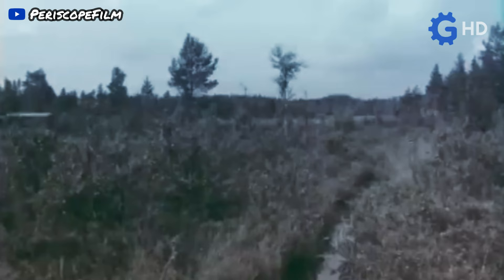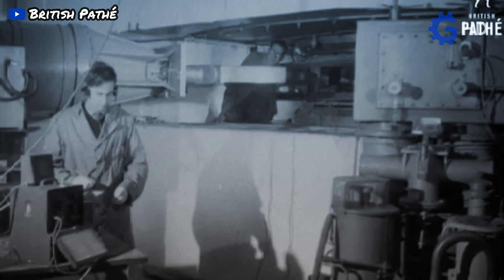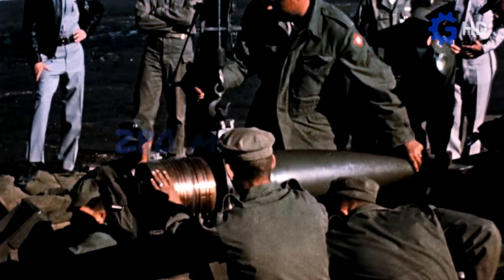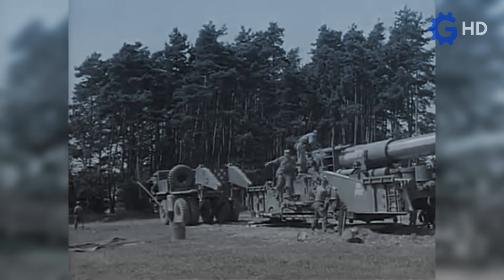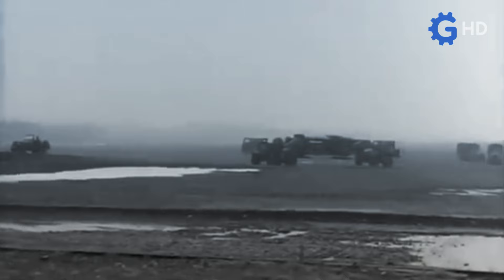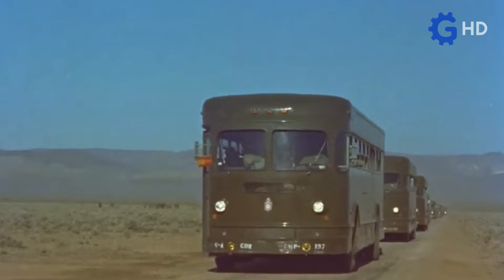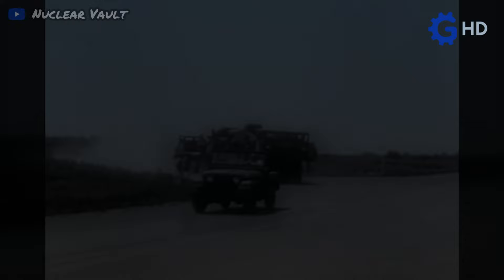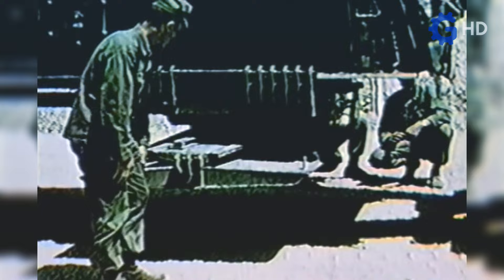When Trucks Became Bearers of the Apocalypse ▶ Kenworth M249/M250 History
The armament developments surrounding the use of nuclear energy have always been a highly controversial topic since experimentation began in the mid-20th century. While it remains a contentious issue today, it is impossible to deny that in the past it was of vital importance for advancing many modern scientific discoveries, and it also spurred the progress of many other developments in other sectors. Therefore, today we will analyze the history of the trucks specially designed to transport a nuclear cannon.

Timeline
00:00 Intro
00:52 Atomic Annie
02:13 An Unusual Design…
03:03 Kenworth M249 y M250
04:12 Satisfactory Results?
05:06 Disastrous Performance
06:09 The Last Nail in the Coffin
06:52 Outro